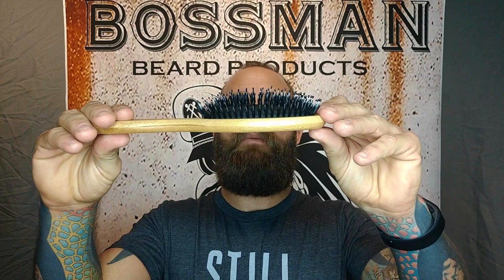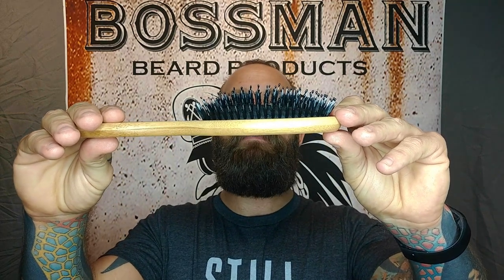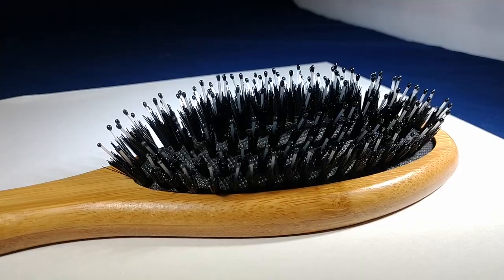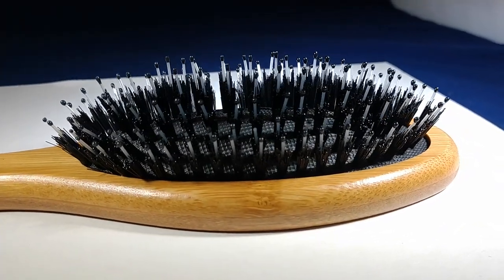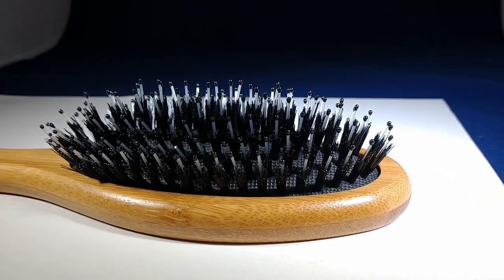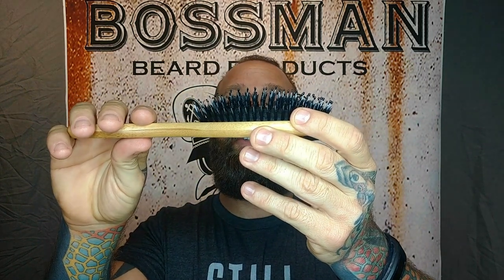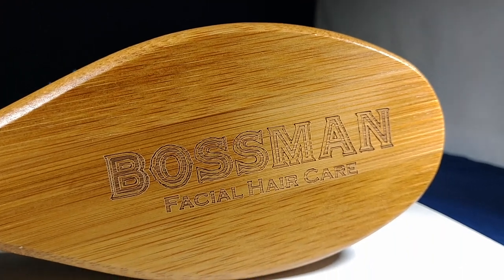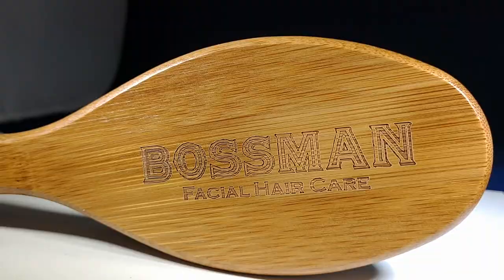Bossman's Boar Hair & Nylon Bristle Brush